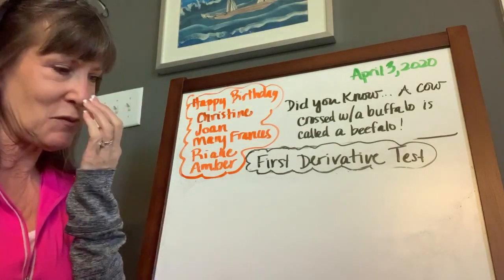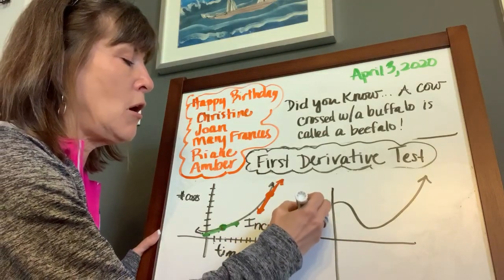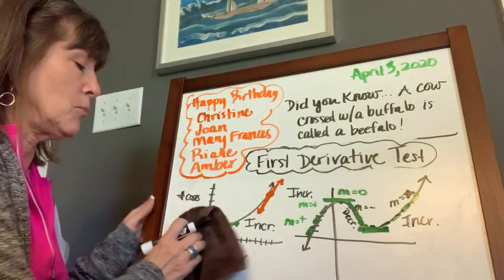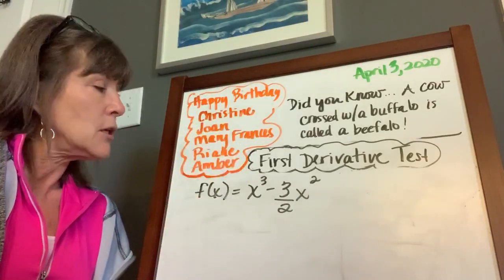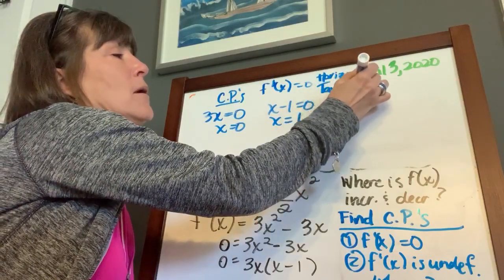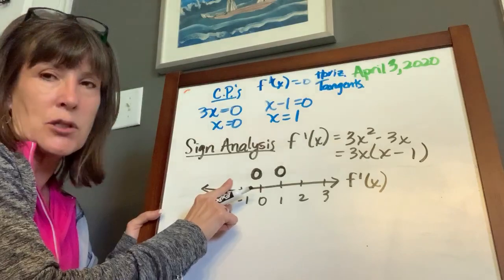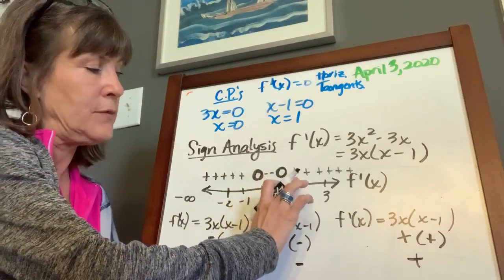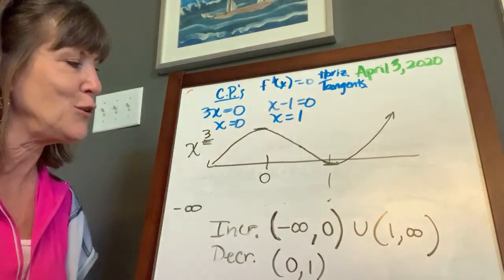trim 1A8B8AF1 7A38 44CA 90E6 63945D16BC2F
Math with Nangie
Calculus - First Derivative Test Lesson 1